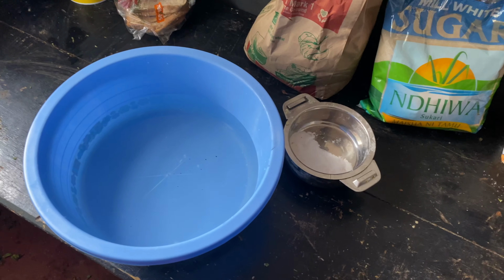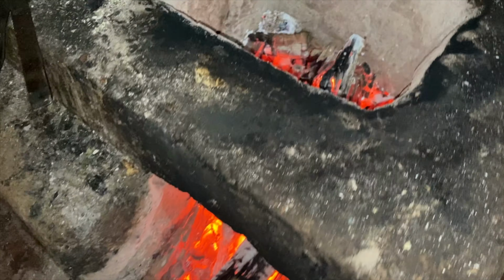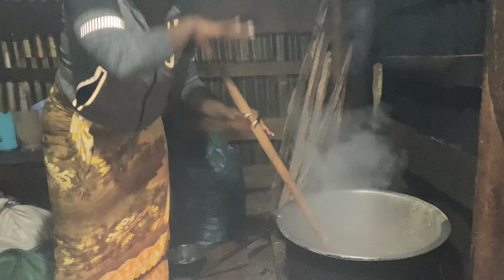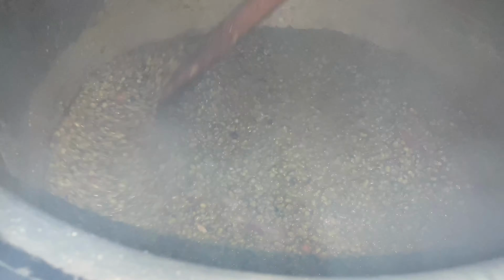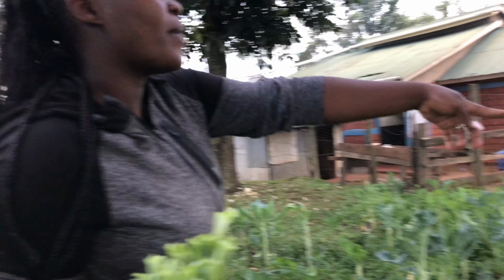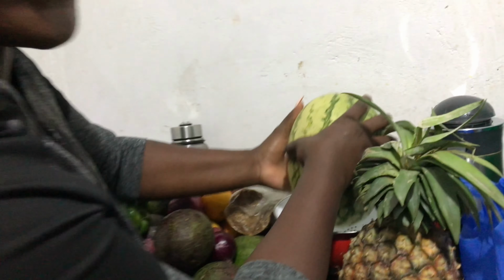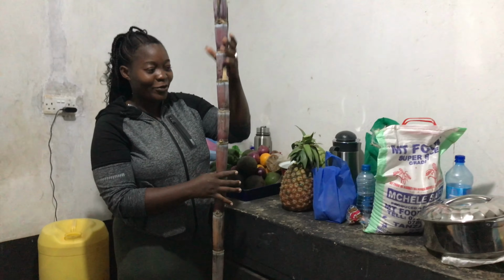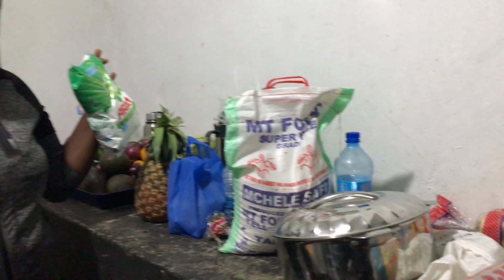African Village Girl's Life/ Cooking Village Food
Hello guys!!